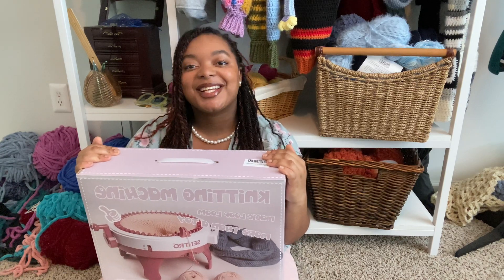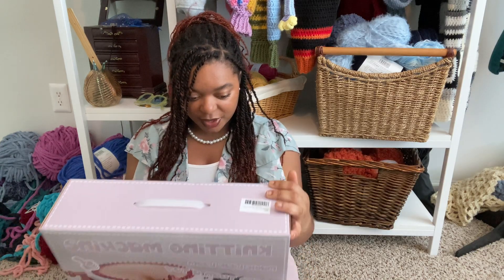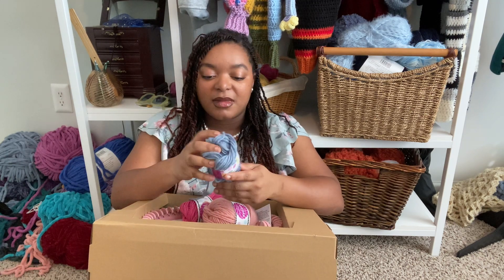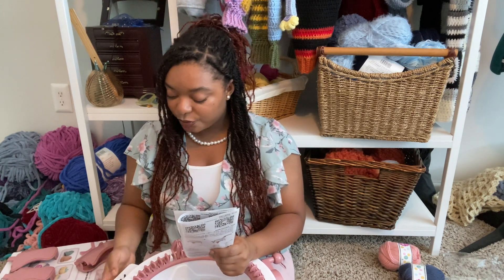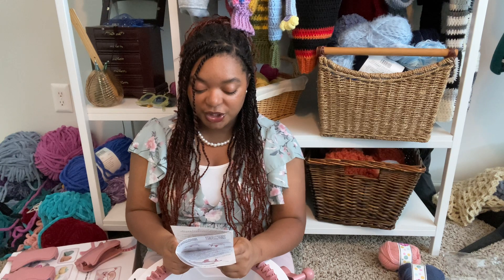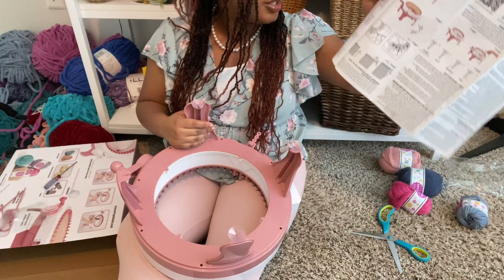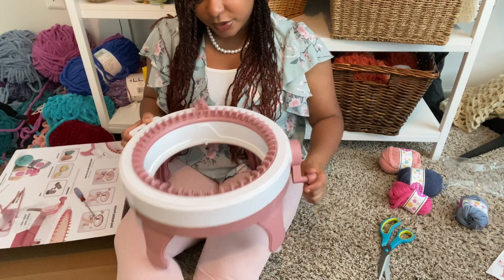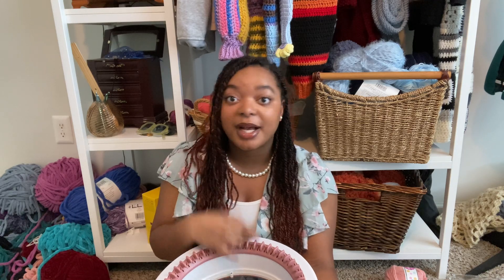Sentro Knitting Machine Unboxing/Set-up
🌈 Let's learn together, connect as a creative community, and craft wonders with love and yarn. 💕

Sentro Knitting Machine 48 Needle

| | ABOUT  DEZZYLOOPS| |
My name is Destiny Robinson, a lover of all things crafty, gardening, and trying new things. Currently based in Georgia. Dezzyloops is a space where I show and tell everything about the lifestyle of a crafter and hobby-turned-lifestyle brand.